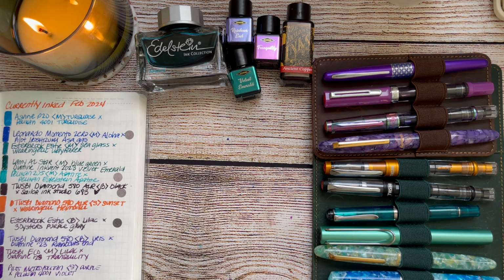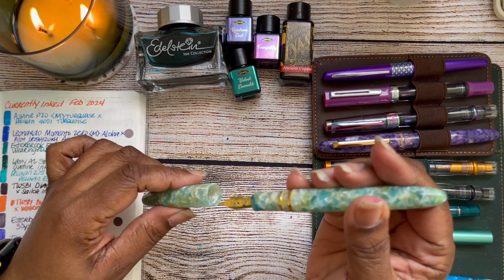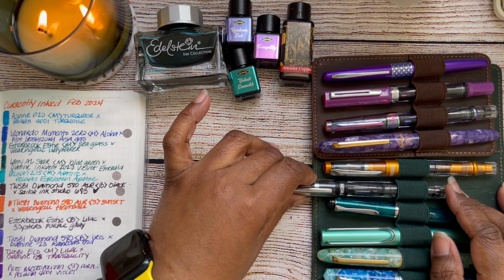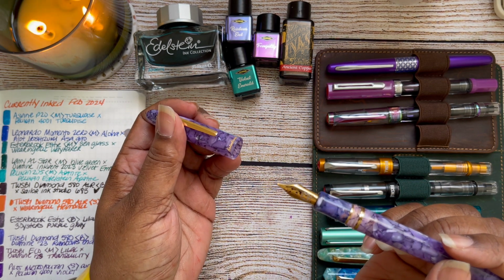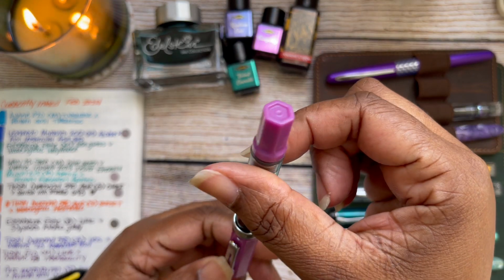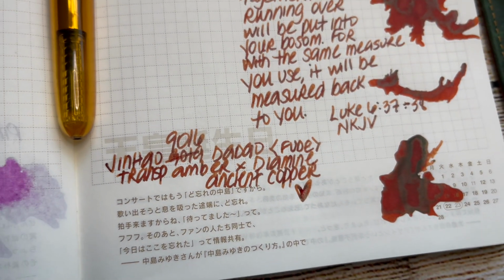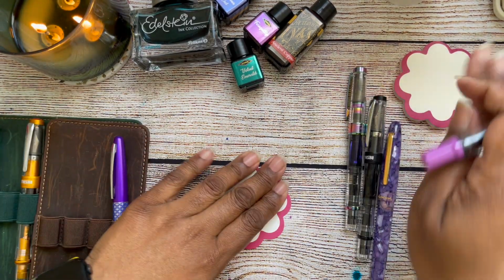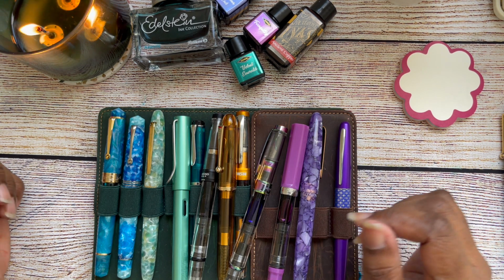February 2024 CurrentlyInked Review: Lessons Learned-Inky Thoughts | Anita Anglin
Check out how my fountainpen and fountainpenink pairings for February turned out. I learned some things - what a fun, inky month it's been!